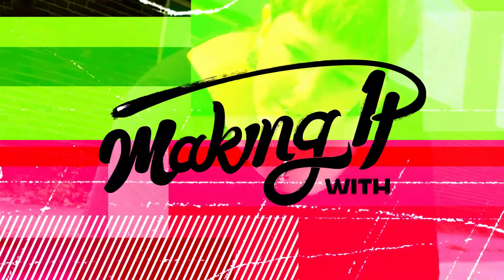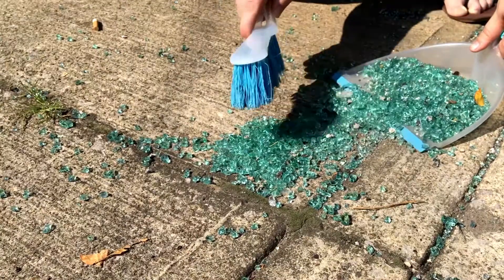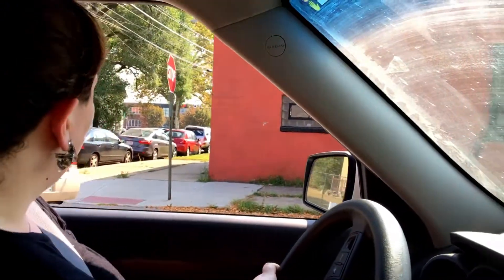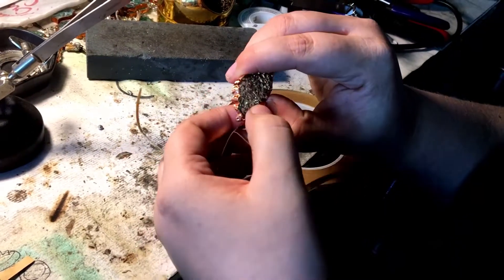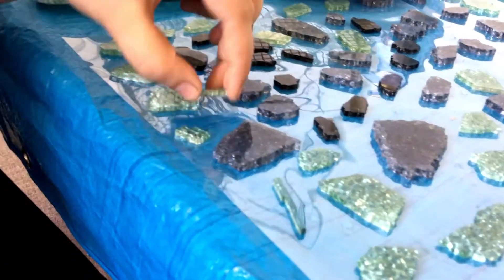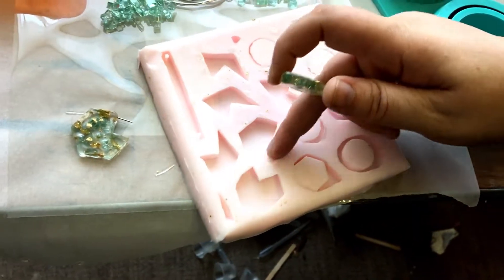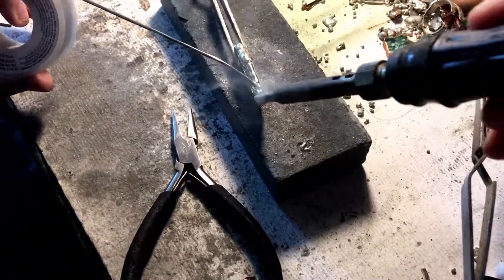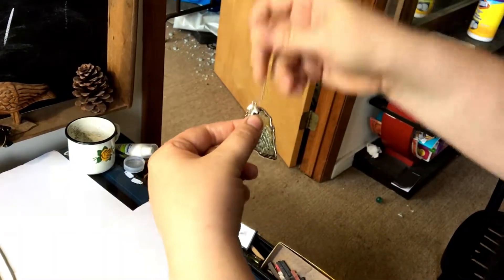Cleveland Street Glass Finds Beauty After Break-Ins | Making It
Deanna Dionne sweeps broken glass from the streets and creates jewelry.